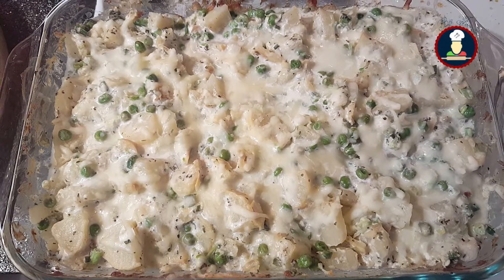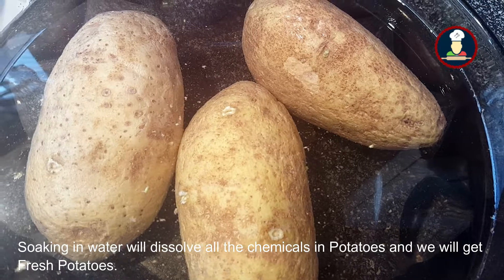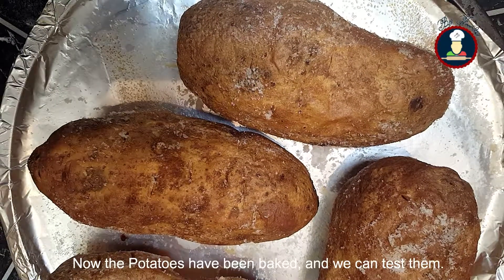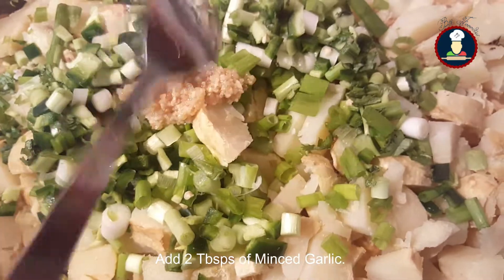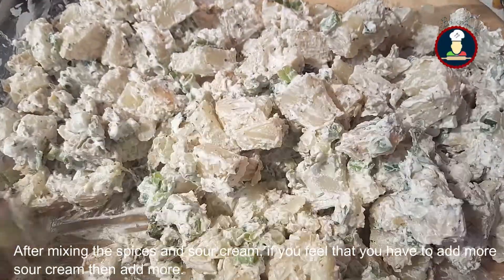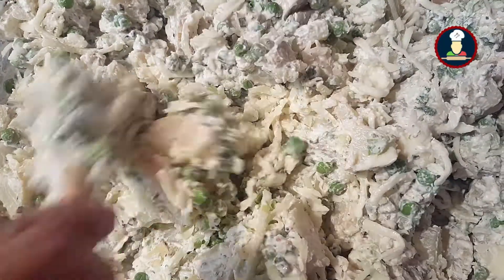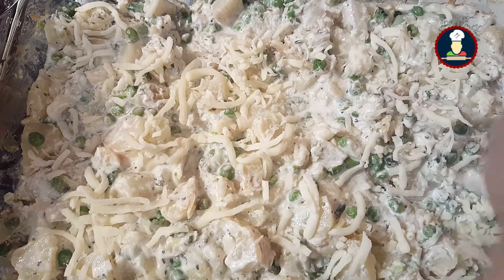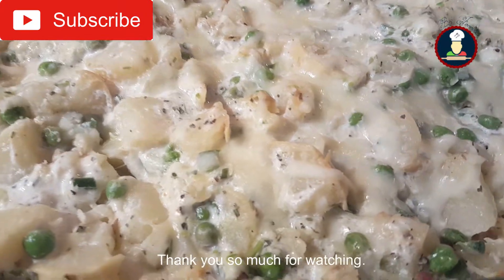Twice Baked Sour and Cheesy Potato Casserole | Double Baked Potato Casserole | Loaded Baked Potatoes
Twice Baked Sour and Cheesy Potato Casserole (Loaded Baked Potato Casserole) can be served as a side dish with any type of meal. Everyone loves this dish including kids because of its cheesy texture. It looks really rich and delicious when you serve to your guests and they will keep asking for the recipe. Add or reduce the ingredients as per your taste and flavor, They taste amazing.

Follow the recipe and Learn how to make Twice Baked Sour and Cheesy Potato Casserole (Gluten Free).

Share your experience with us in the comments section below.